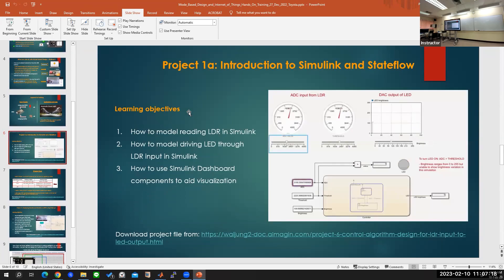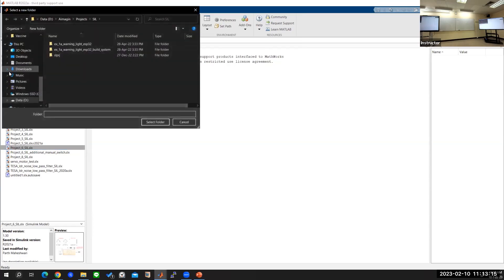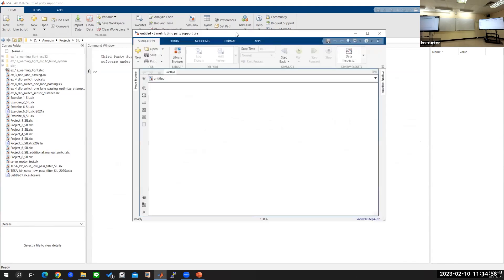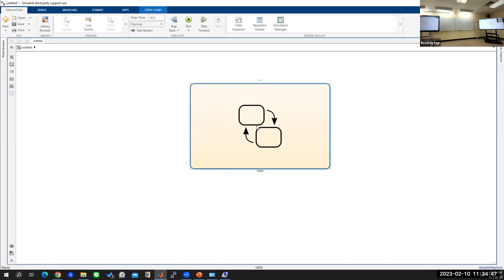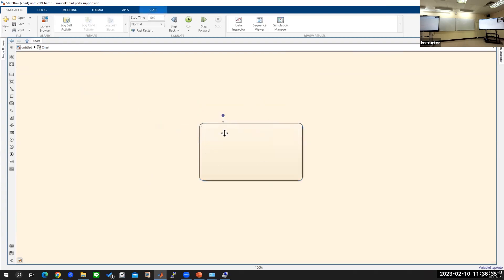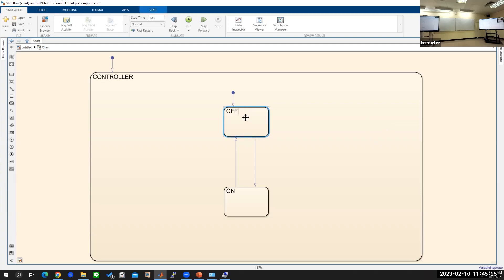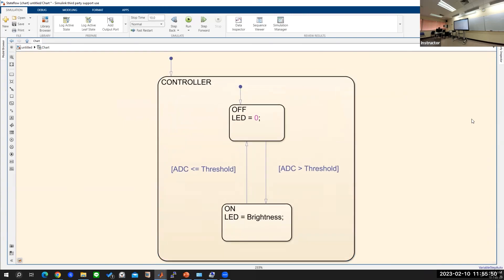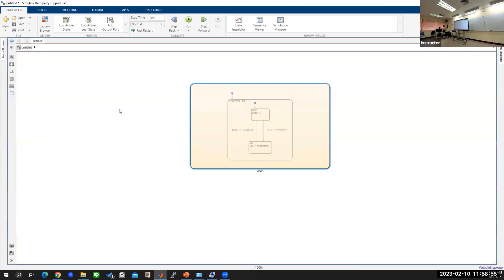Project 1a : Introduction to Simulink and stateflow (1/2)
🔷Learning objectives
1. How to model reading LDR in Simulink
2. How to model driving LED through LDR input in Simulink
3. How to use Simulink Dashboard components to aid visualization